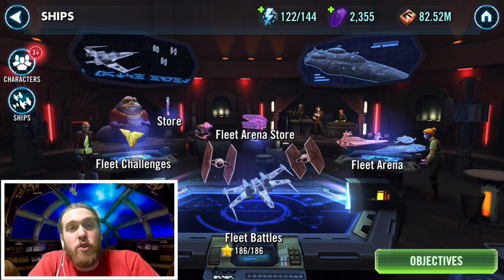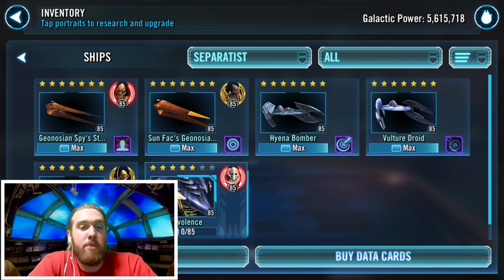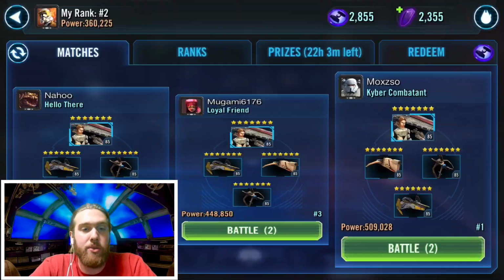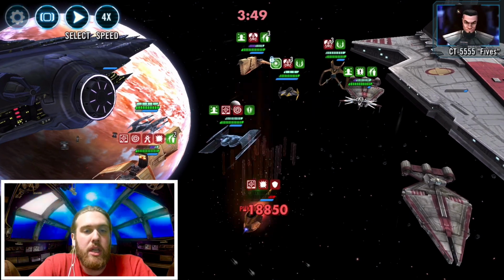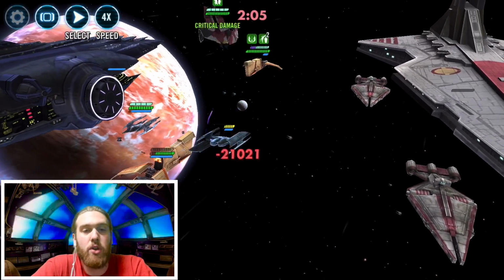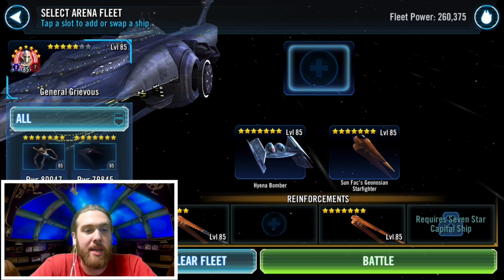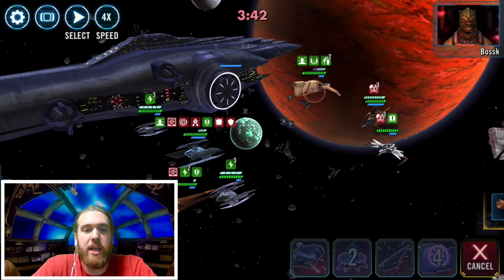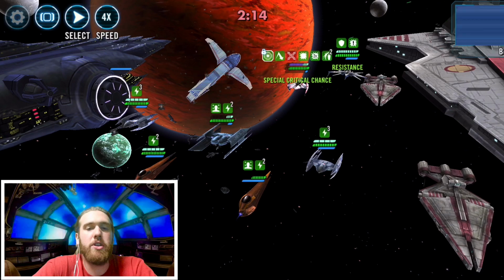The Ultimate Malevolence Guide!! | Star Wars: Galaxy of Heroes